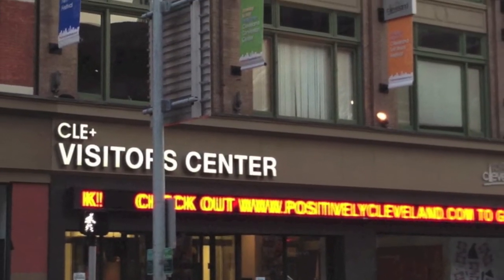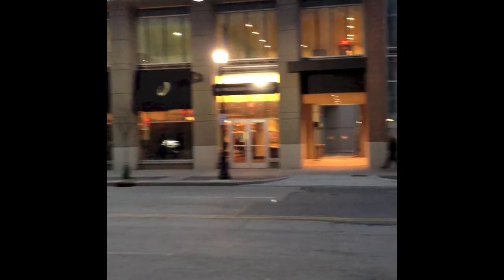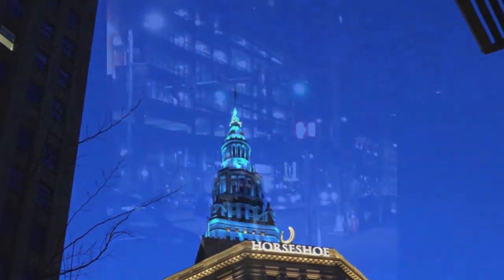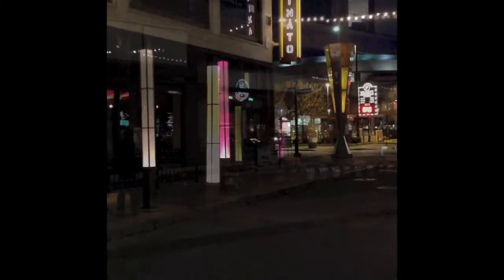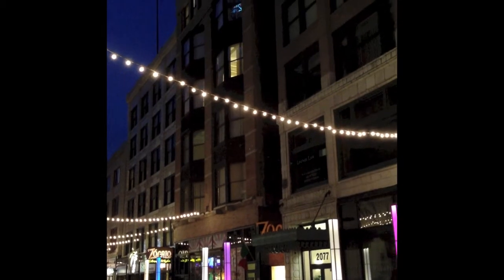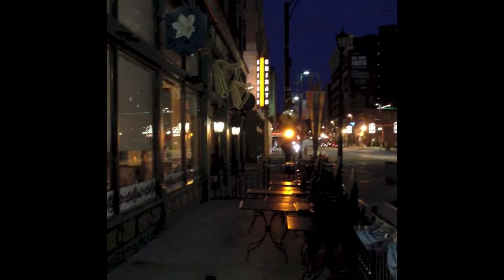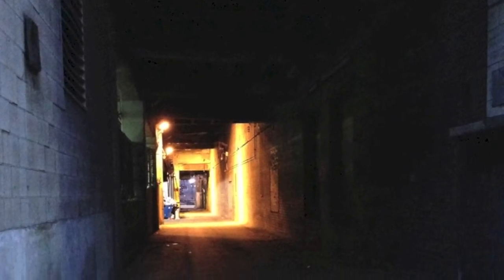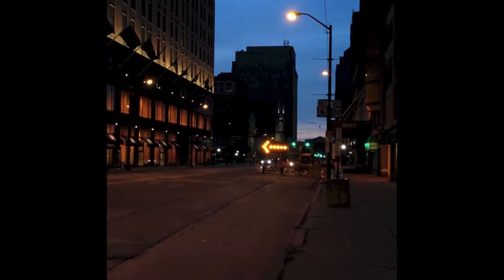A Slice of Downtown Cleveland by Night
On April 15, 2013 LAND Studio, Cleveland, convened in think-tank style, an illustrious group of artists, architects and planners to brainstorm ideas to improve visitors' Cleveland experience.

I arrived the evening before and with iPhone in hand (and a little iMovie app) proceeded to make a movie of the vernacular nighttime experience in one area downtown.  This video is the artifact.